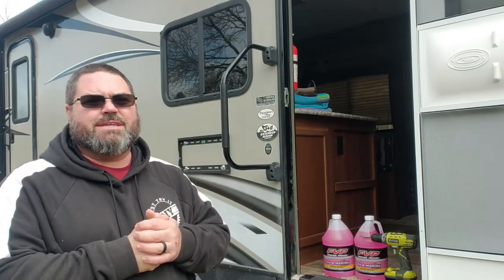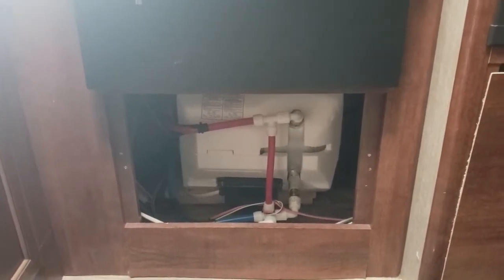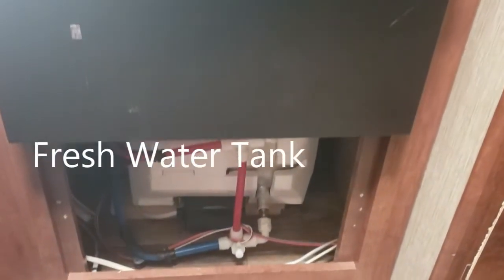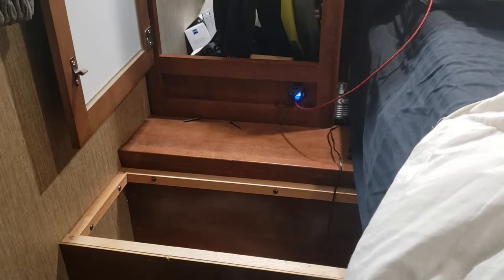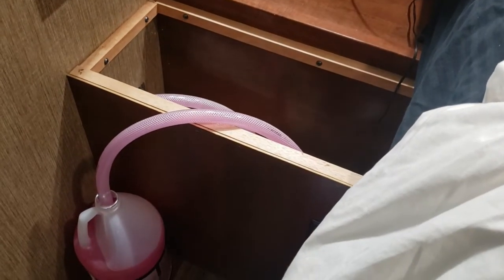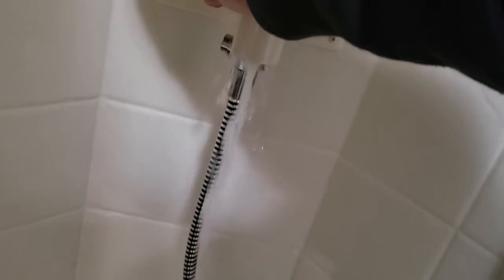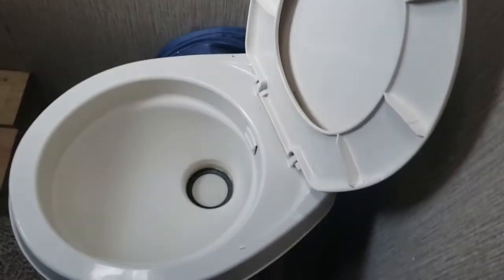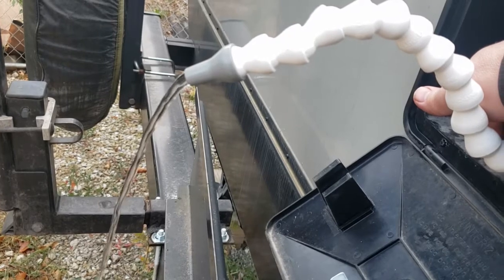Winterize My RV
A few of the things I do to get our RV ready for the winter